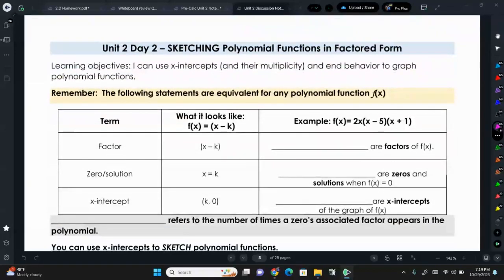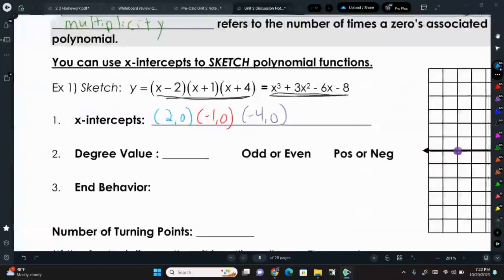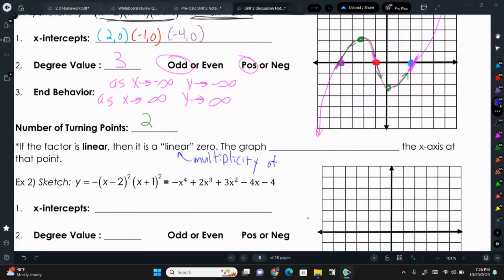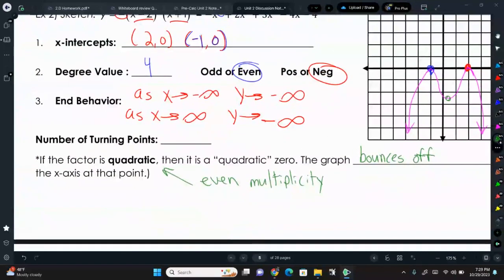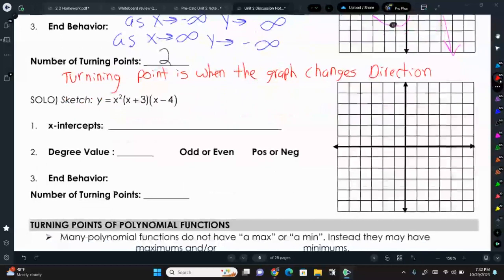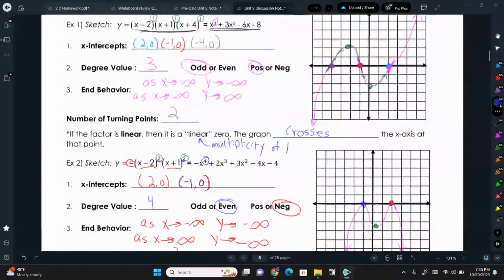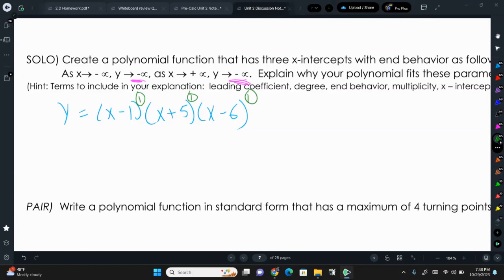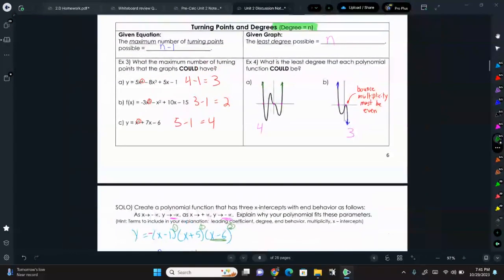Algebra 2 Trig Unit 2 Day 2 New